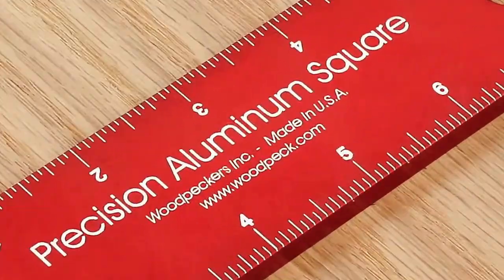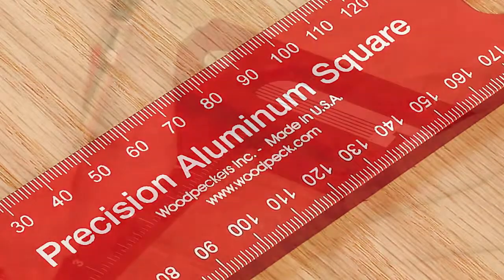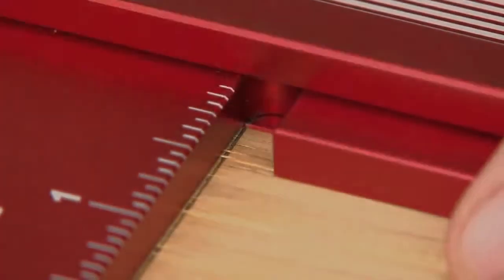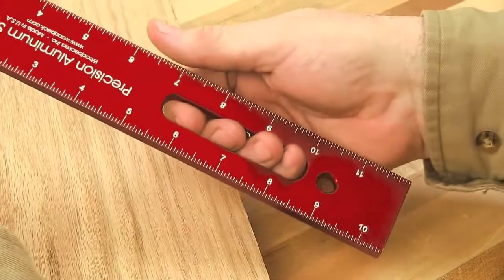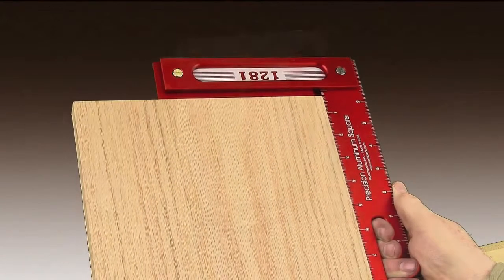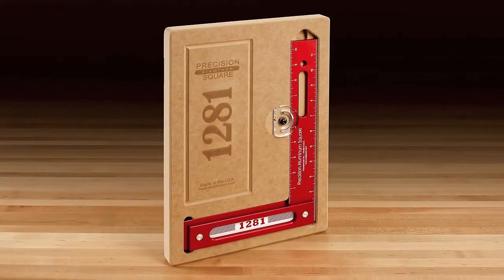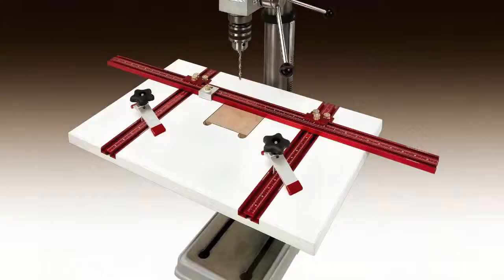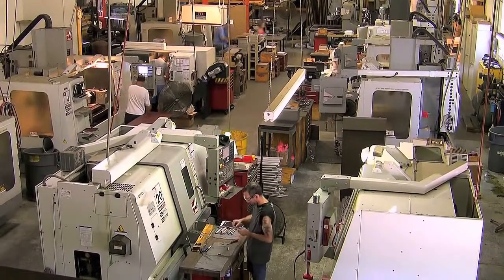Woodpeckers Precision 12" Woodworking Square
NOW AVAILABLE IN METRIC!

Woodpeckers Precision 12" Woodworking Square. Every woodworker needs a precise square and every woodworking project relies on the quality of a square for the quality of the finished projects. And the woodpecker precision 12" woodworking square is the square to meet that need.